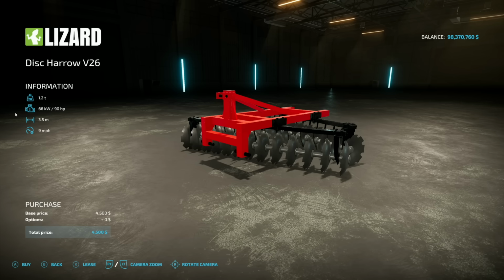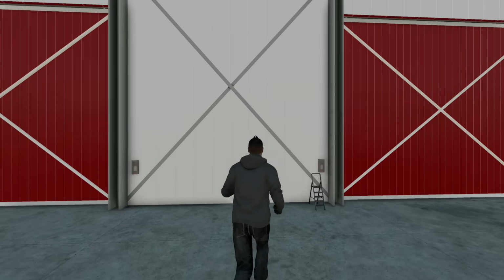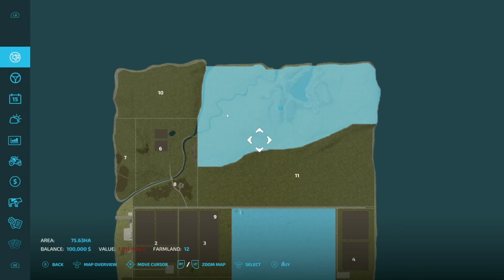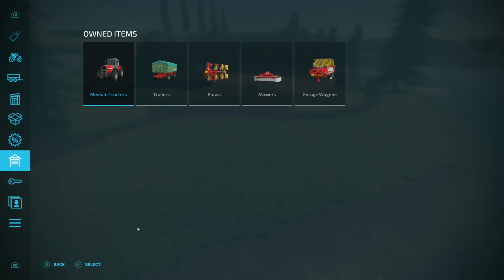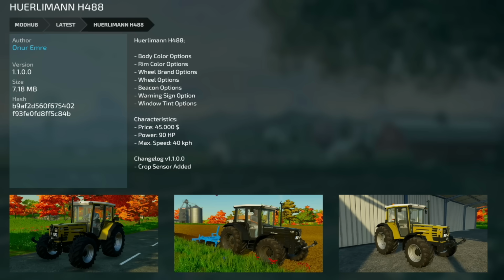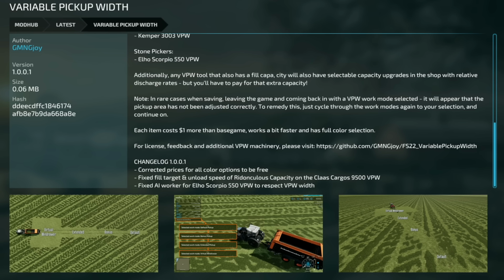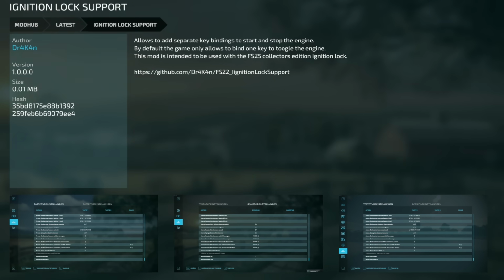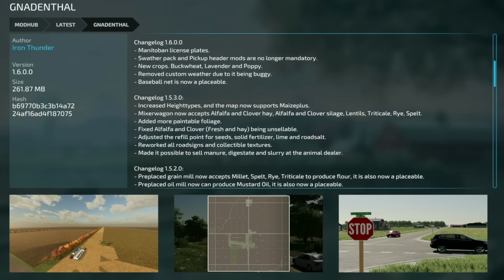FS22 Mods - Survival Island, Variable Pickup, & Ignition Lock! (39 Mods) | Farming Simulator 22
FS22 Mods - Survival Island, Variable Pickup Update, & Ignition Lock Support! (39 Mods)

0:00 - Mod List
0:17 - Lizard Disc Harrow V26
0:31 - Fendt Weight
0:58 - Pack BIO3G
1:20 - Big Metal Shed
2:31 - Freshwater Island
5:12 - Freshwater Island Survival
7:53 - Series 7 Track
8:01 - Huerlimann H488
8:07 - Claas Tucano 550-580 Pack
8:54 - New Holland TX 32
9:20 - Raxor 6300 Blackhawk
9:27 - Stara Imperador 3.0 2018
9:39 - Fortschritt RS09
9:47 - Pinnacle 6x4 Tanker
9:54 - Variable Pickup Width
10:18 - Quicke Bale Tools
10:29 - Crosetto CMR + Fliegl ASW Pack
10:35 - CSZ Pack
10:39 - Placeable Decoratives Pack
10:43 - Large Groundstains
10:46 - Placeable Tire Tracks
10:49 - Old Cow Barn
10:55 - Processing Of Bales And Chaff
11:00 - Logistics Center
11:07 - Canarinho Farm
11:15 - Ladyhill
11:37 - Ignition Lock Support
11:52 - Easy Arm Controls Toggle
12:04 - Ursus 6 Pack
12:13 - Ursus 4 Pack
12:15 - New Holland CX 7 And 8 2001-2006
12:29 - CSZ Implements Pack Additional Features
12:36 - Production Revamp
12:40 - TerraLifePlus Animal Food Additions
12:48 - TerraLifePlus Utils
13:05 - Through The Years
13:22 - Vehicle Years
13:30 - CVT Addon
13:37 - Gnadenthal
13:54 - Outro